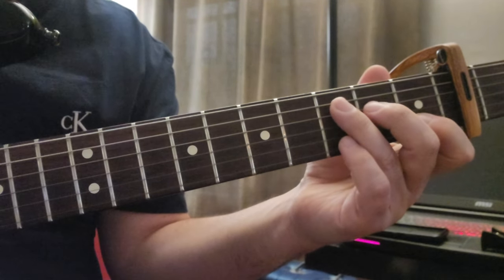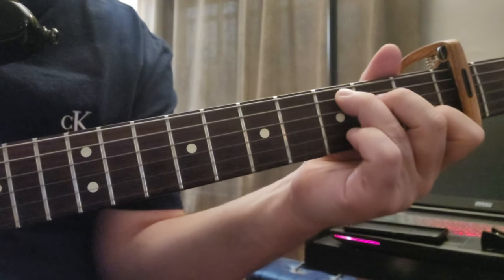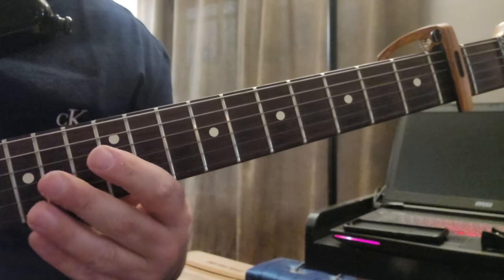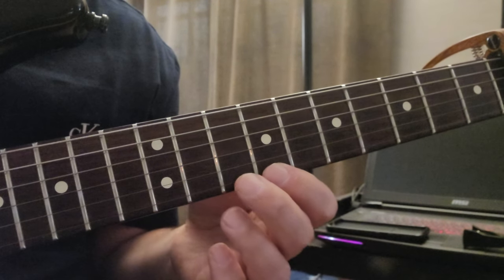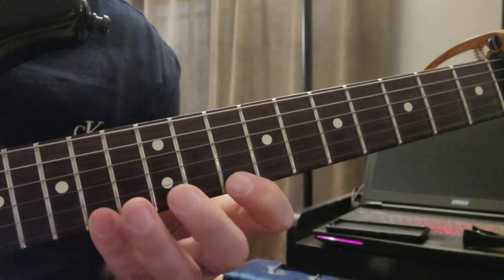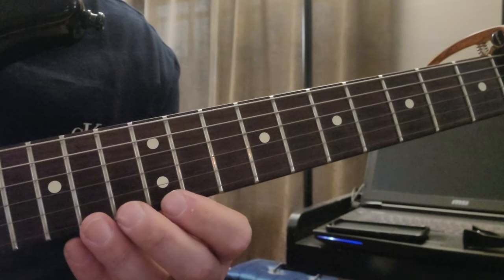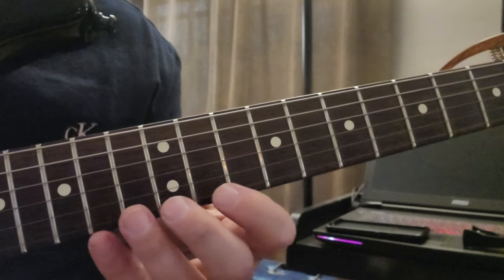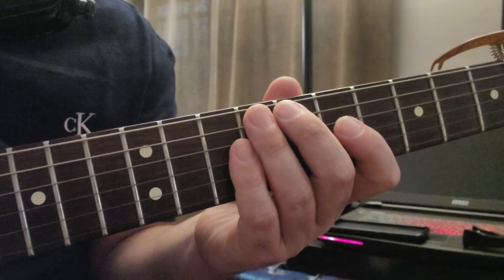Hossein | Camera Obscura (thus far) breakdown including piano and guitar interlude